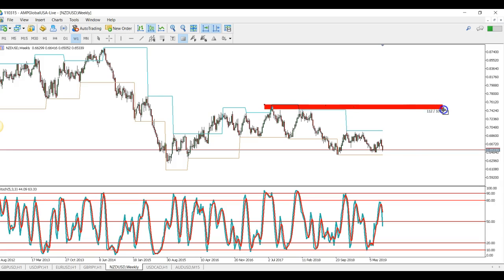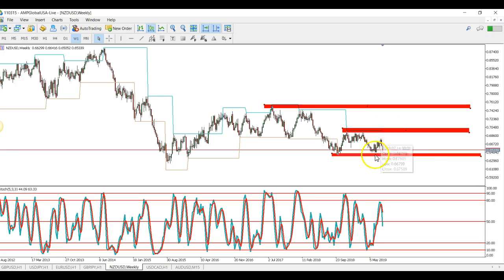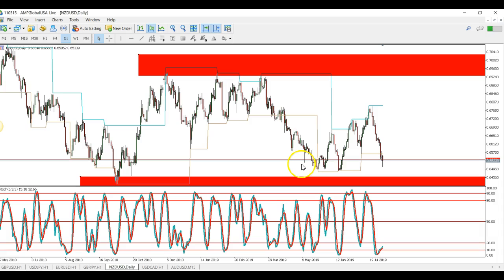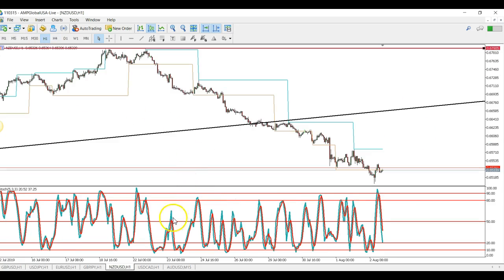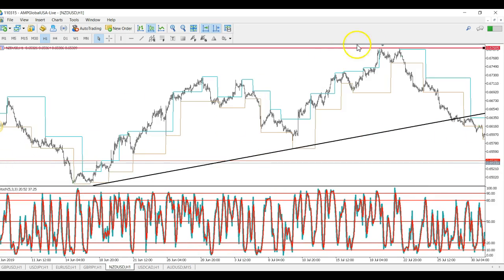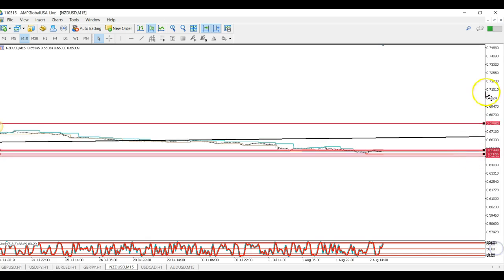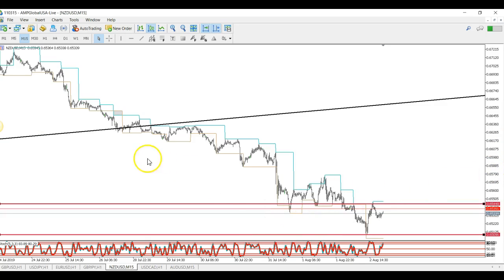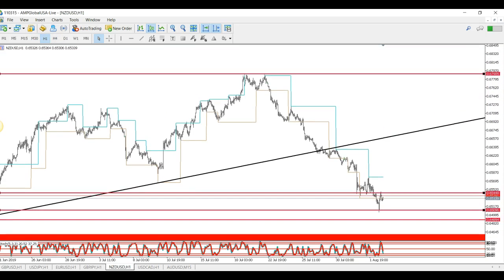prep work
When considering day trading and investing, first speak with a licensed broker and financial professional. Day trading is highly speculative and unpredictable. Financial and commodity markets expose you to significant financial risk due to factors including (but not limited to) unprofitable trades, slippage, volatility, liquidity, leverage, order execution speed, and seemingly random fluctuations in price. Only trade with money you can afford to lose. With significant losses exceeding your trading account's margin funds, you may be responsible for paying back these losses. Past performance is not indicative of future results. Hypothetical results are not indicative of actual live trading results. There are frequently considerable differences between hypothetical performance results and actual results. We offer no guarantees of profit or loss. Our testimonials have not been independently verified, nor are they indicative of future results. Day trading proficiency, including the skills required to succeed, may take you a long time to develop. A substantial amount of time may also be required for you to save up adequate risk capital for trading. Risk capital is money that can be lost without jeopardizing ones financial security or lifestyle. Some of the information in our trading materials may become outdated due to changes in market regulations or behaviors. We recommend contacting us regularly to ensure you have the most up to date materials. These written and verbal statements do not constitute investment advice. Online trading systems are subject to a variety of technological problems including (but not limited to) software, hardware, and Internet connection failures. McTrading Lounge llc  are not responsible for these technological failures or delays. McTrading Lounge llc are not liable for any loss or damage, including without limitation, and loss of profit, which may arise directly or indirectly from use of or reliance on our products, services or written or verbal statements. The content on this channel is subject to change at any time without notice.

THIS BRIEF STATEMENT CANNOT, OF COURSE, DISCLOSE ALL THE RISKS AND OTHER ASPECTS OF DAY TRADING AND FINANCIAL MARKETS.